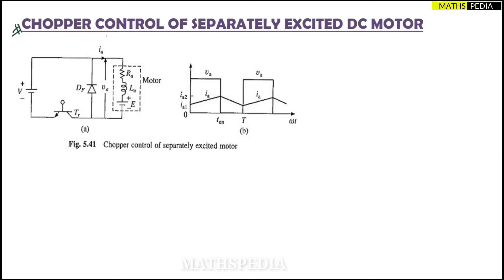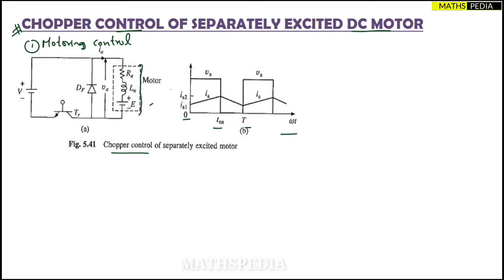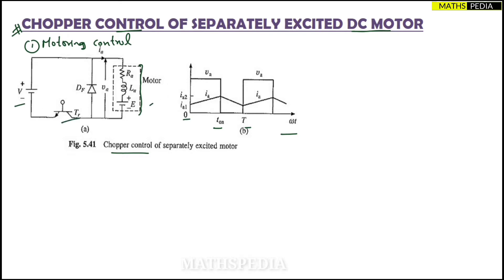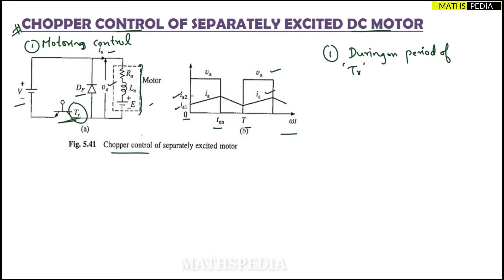Chopper control of separately excited motor | Industrial Drives and Control | Engineering